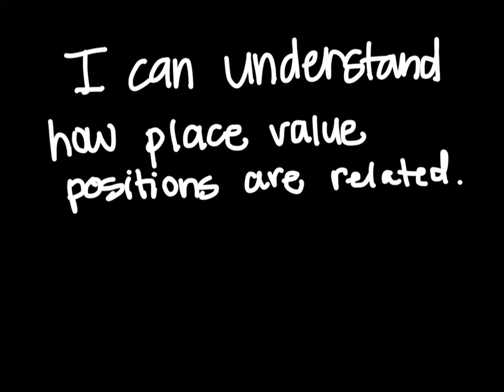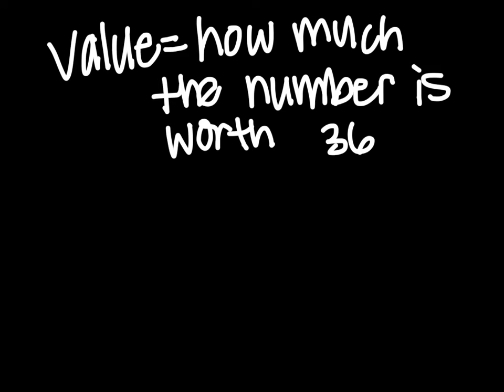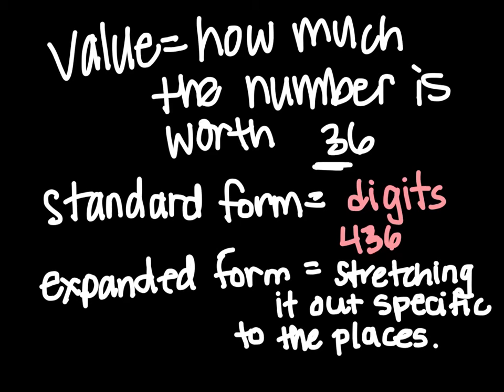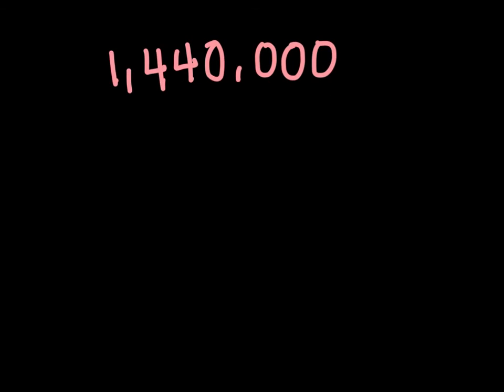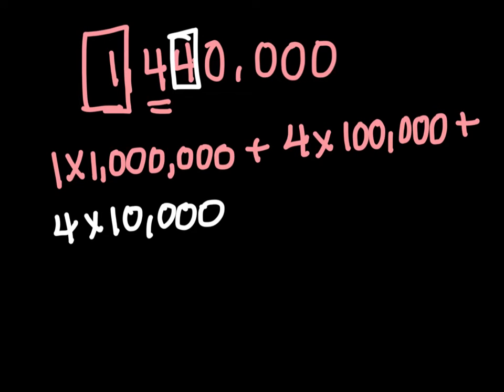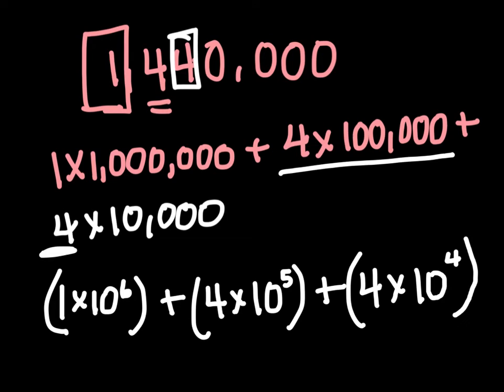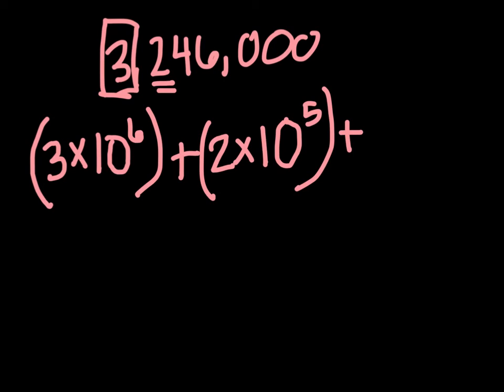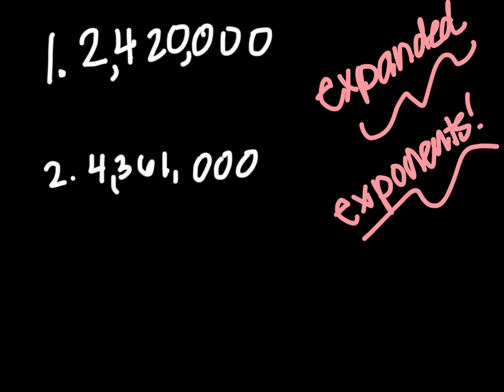Place Value with Exponents